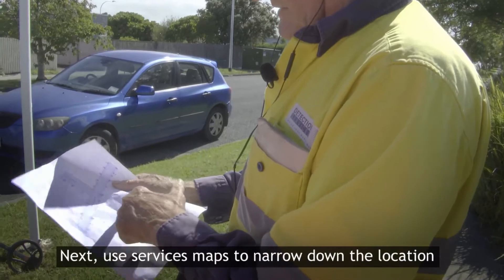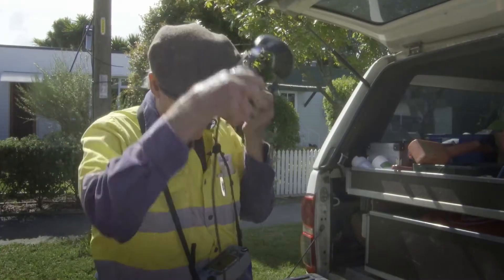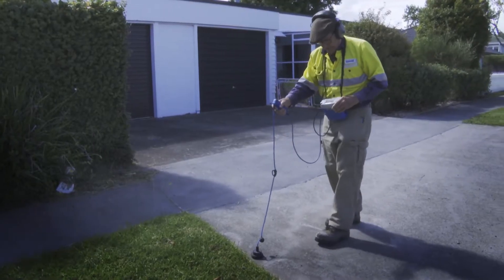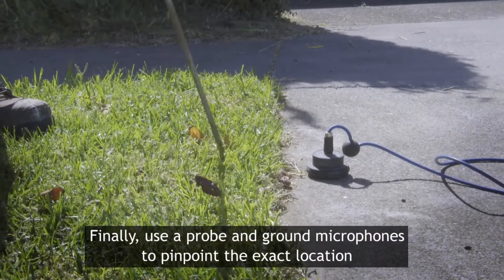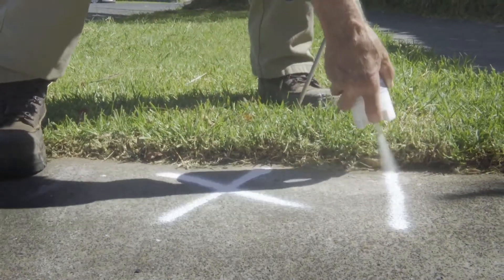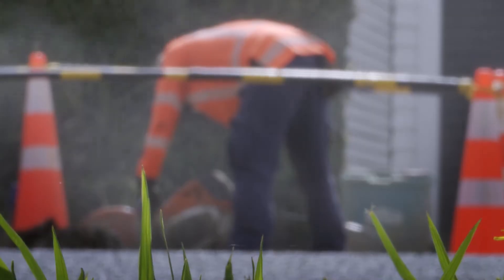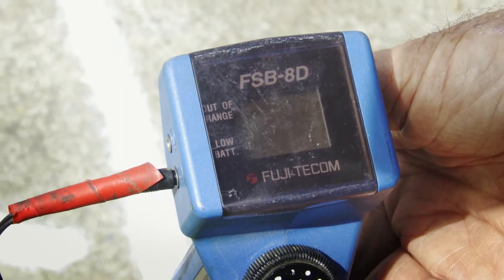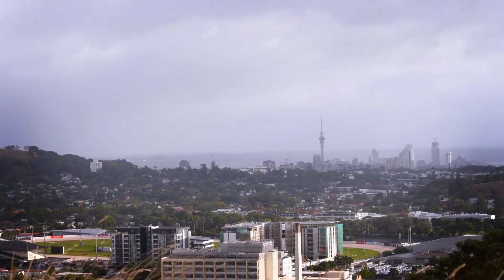Leak detection programme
Since June 2020, our group of leak investigators have surveyed 3,000km of Auckland’s water pipes and prevented 5 million litres of water from going to waste every day. By July 2021, 6,000km of pipes will have been checked and, you guessed it, they will have prevented 9 million litres of water from going to waste every day.